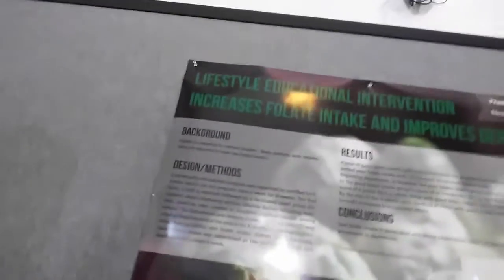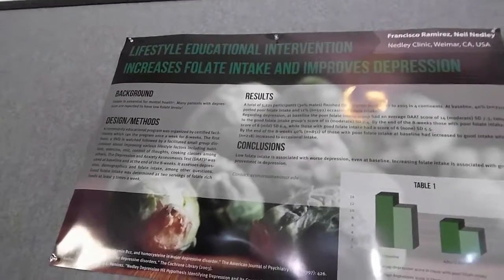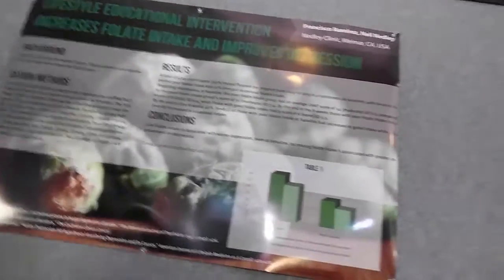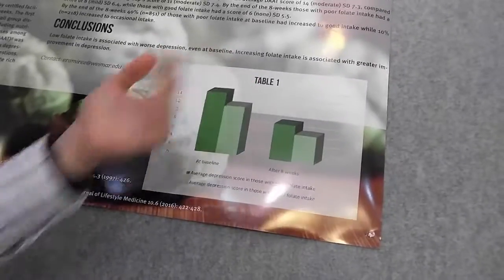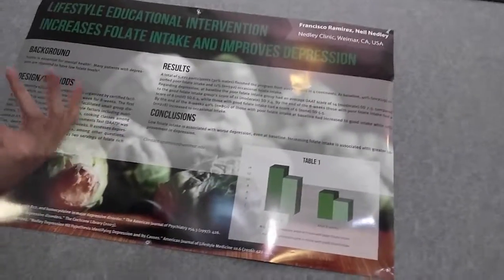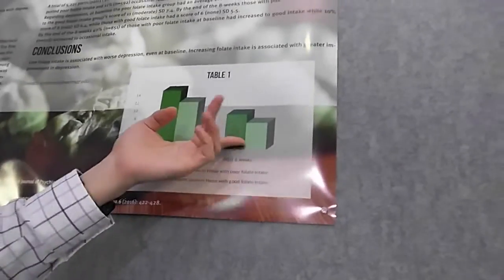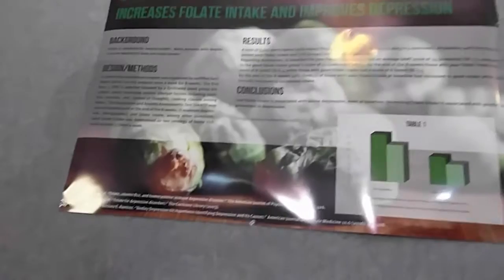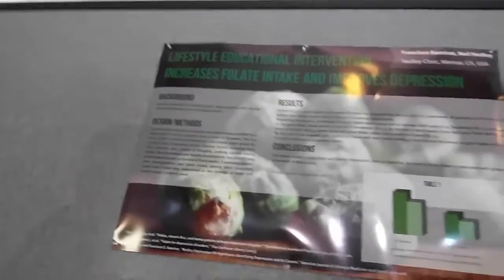Depression Program: Folate intake and risk of depression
Study: Folate has an effect on mental see. The results from a 5,221 sample, indicate that about 40% of the people don't eat enough folate and the lower the intake the higher the levels of depression. The good news is that as people increased their folate intake mental health improves.